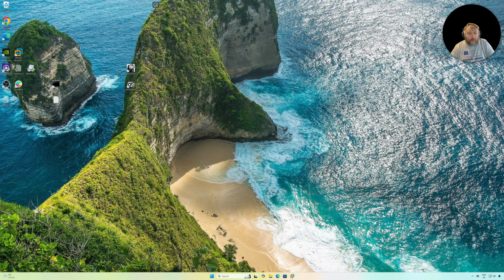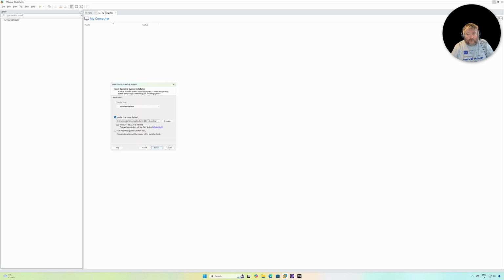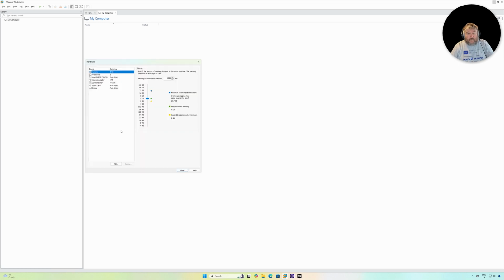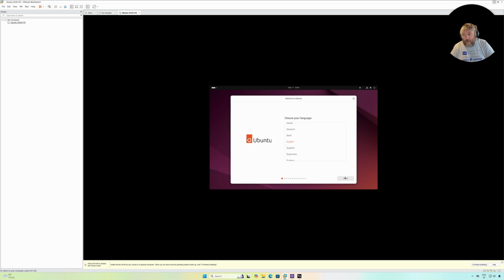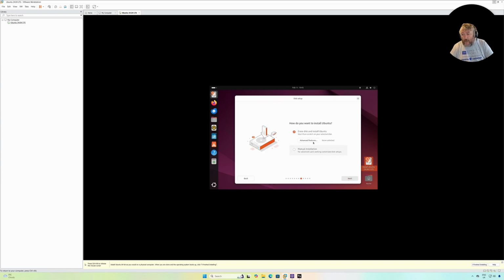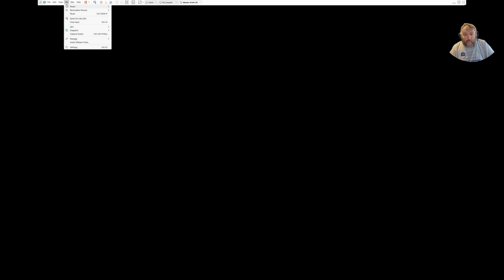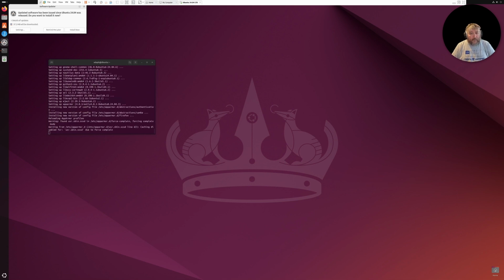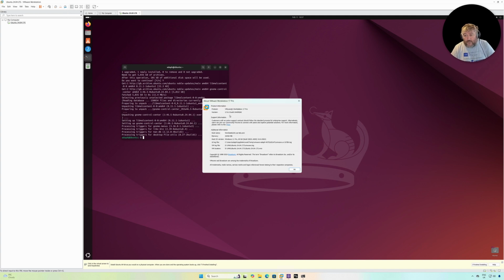Part 1: HOW TO: Install Linux Ubuntu 24.04.1 LTS Desktop on VMware Workstation Pro 17.6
🐝 Want to support British beekeeping? Get RAW PURE honey here! Sorry UK only, unless demand increases to international destinations! Rewind 26 years to the launch of VMware Workstation 1.0. Now, more than two decades later, Broadcom has made VMware Workstation Pro available for FREE to everyone.

Based on search feedback, I’m kicking off a new HOW TO: series—VMware Workstation Pro 17.6.

In this video, I’ll walk you through installing and configuring Linux Ubuntu 24.04.1 LTS Desktop on VMware Workstation Pro 17.6.